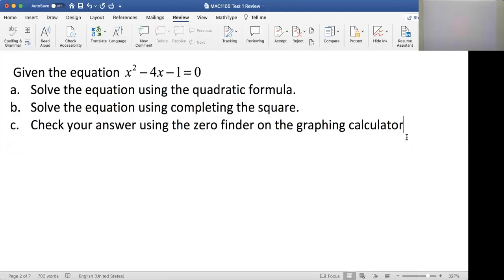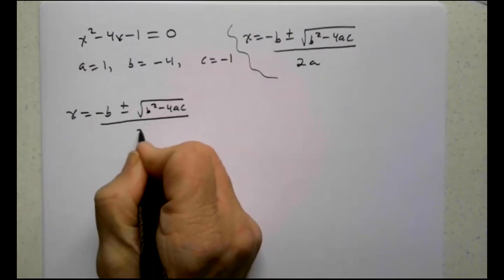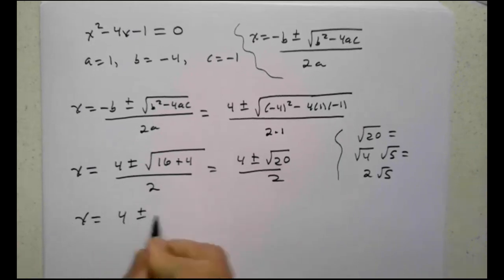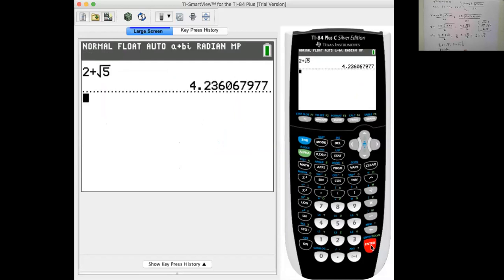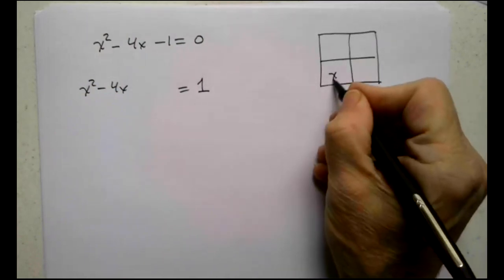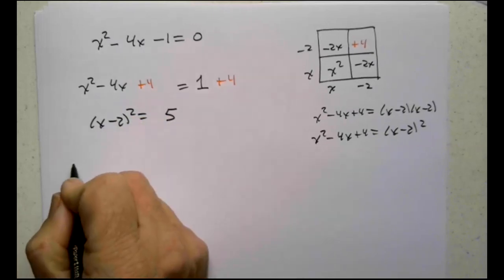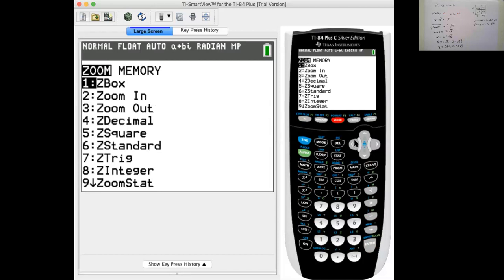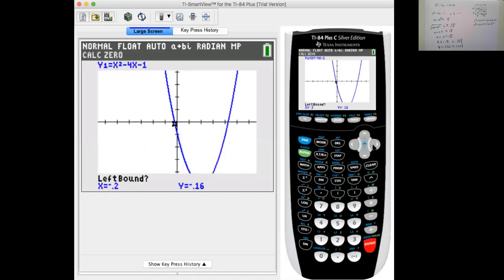Solve a Quadratic Equation using Quad Form, Completing the Sq, and the Calculator